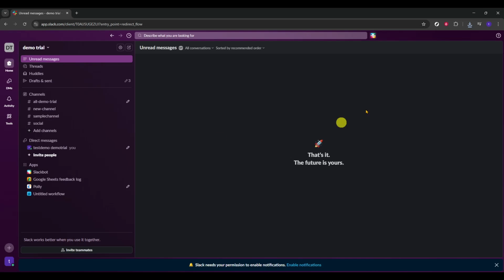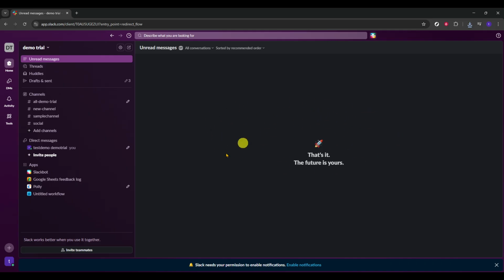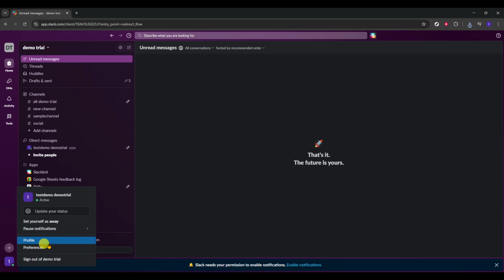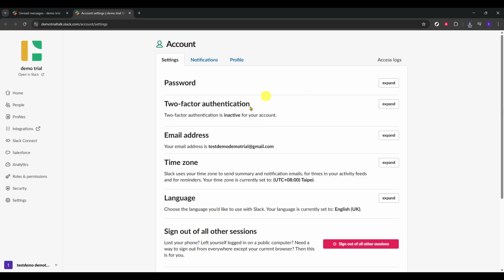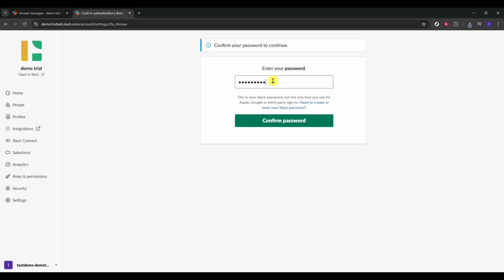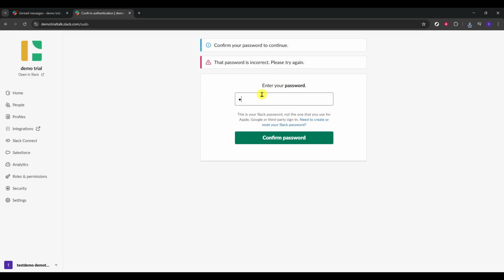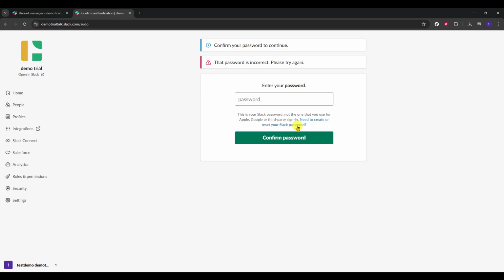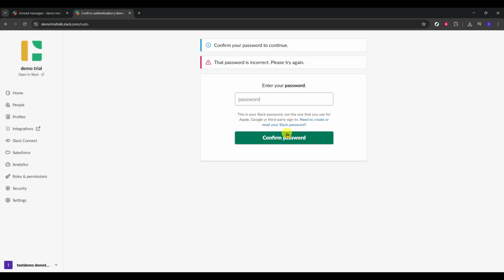How To Set Up Two Factor Authentication (2FA) On Slack Workspace (2026) (Complete Guide)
In this video, you’ll learn how to set up two factor authentication (2FA) on Slack workspace using a complete guide. This slack 2fa setup tutorial will show you how to enable 2fa slack workspace, improve slack login security, and protect your account from unauthorized access.

We’ll also cover slack security settings, how to use an authentication app, and important slack account protection tips for 2026. If you want to secure your workspace properly, this slack tutorial 2026 will walk you through everything step by step from start to finish.